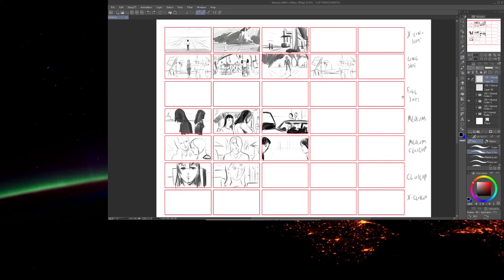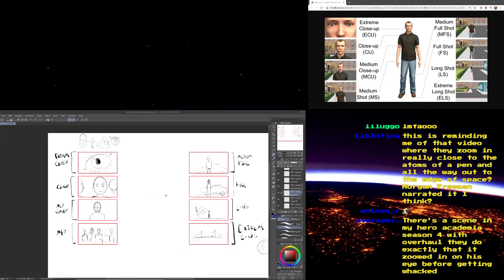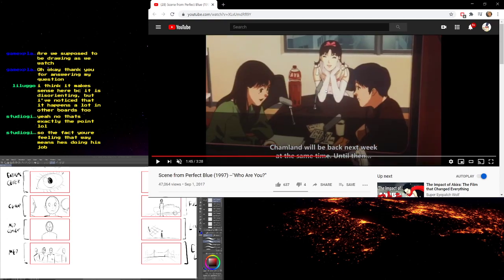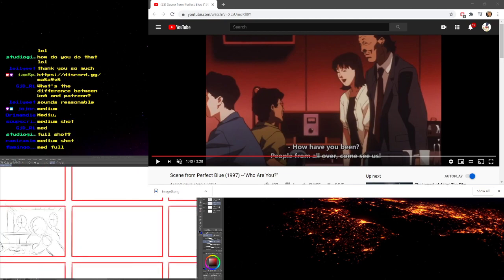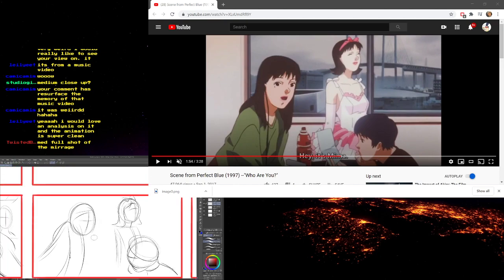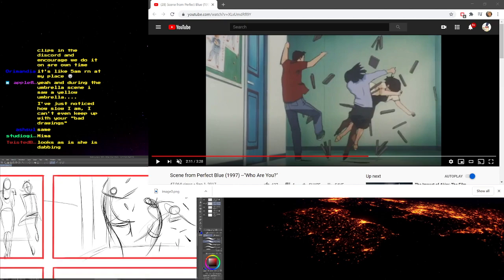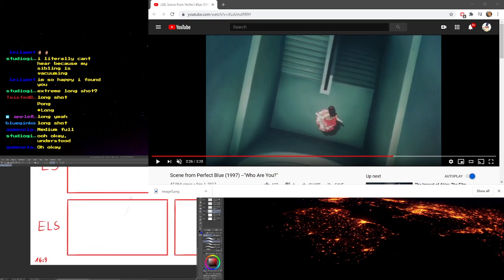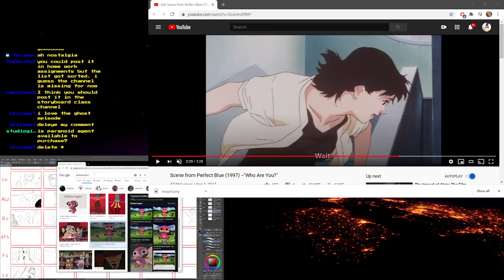Satoshi Kon Storyboard Study Class with Spacedad (Week 4, no week 3)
It took a while to release the copyright dispute but that's taken care of.  Here's the class from weeks back!